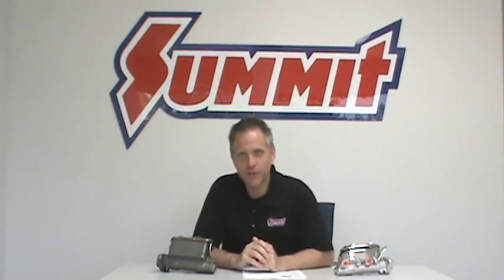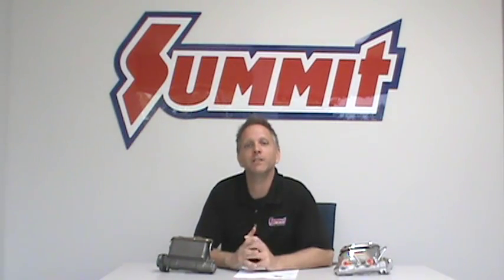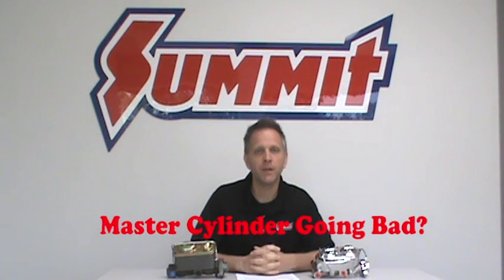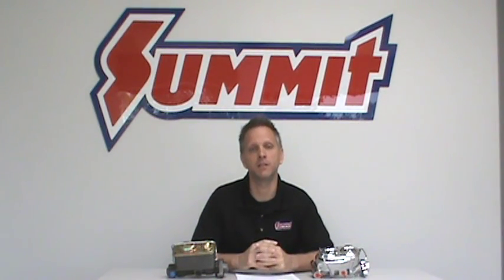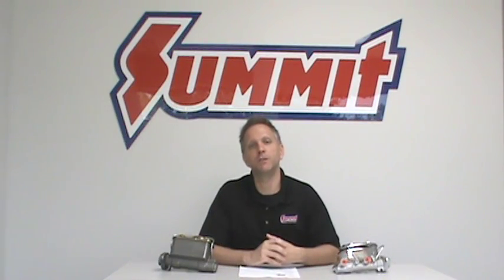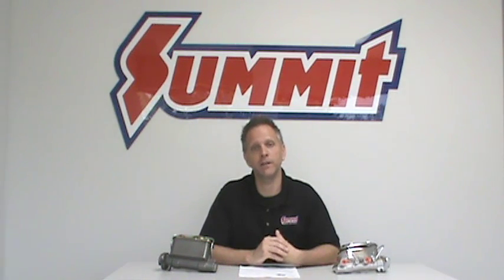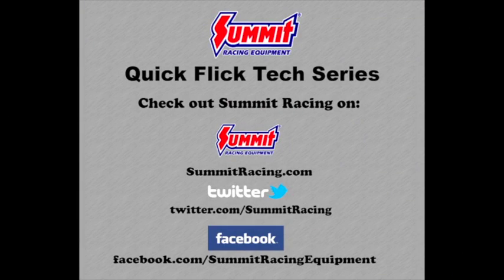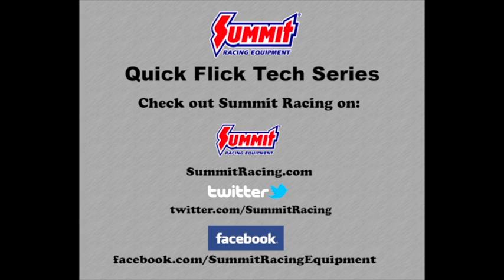How Brake Master Cylinders Work - Summit Racing Quick Flicks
Do you want to know how a master cylinder works or, how to know if your master cylinder is going bad?  Maybe you want to know the difference between a Single Reservoir vs. a Dual Reservoir master cylinder. Watch as Summit Racing explains the function and symptoms of a bad master